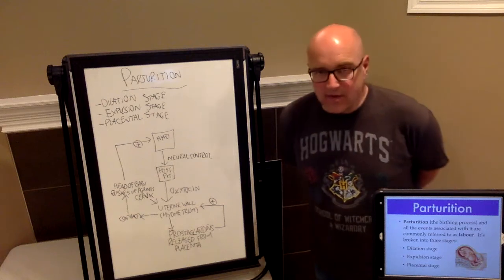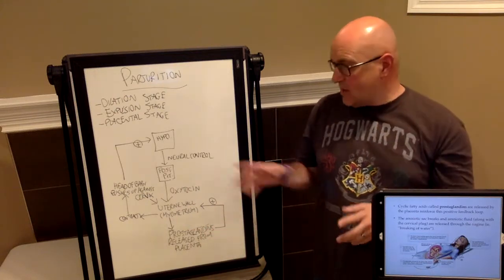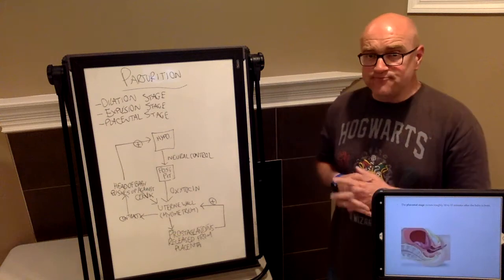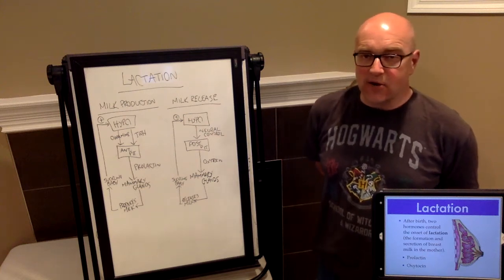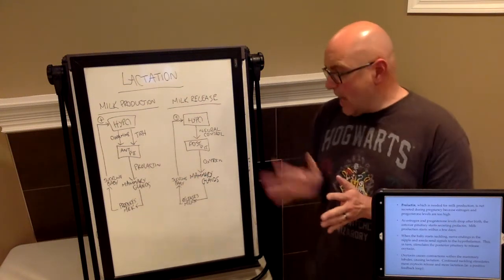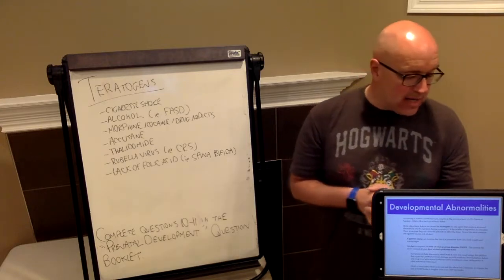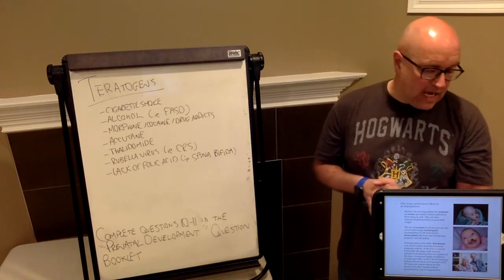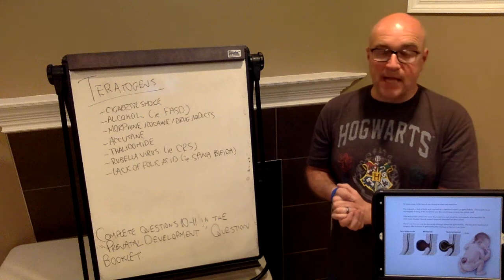Parturition & Lactation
Mr. B. discusses the birthing process, production and release of breast milk and teratogens which cause birth defects.